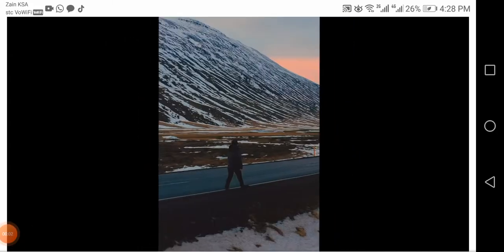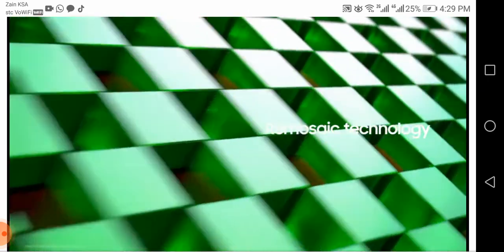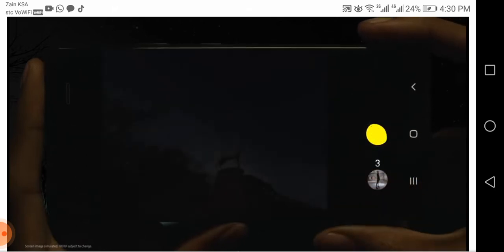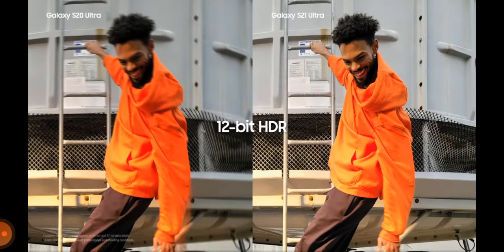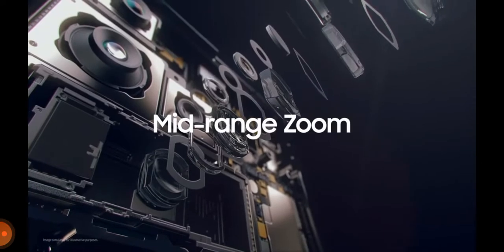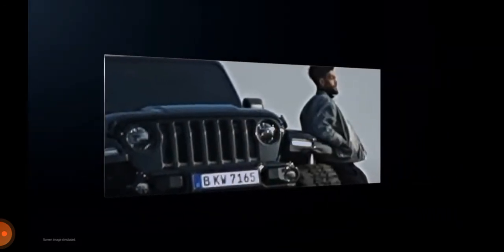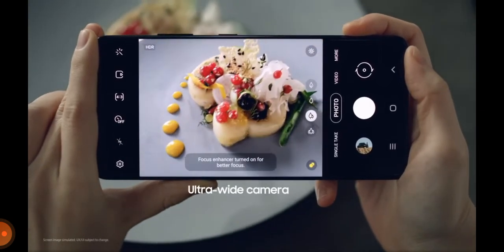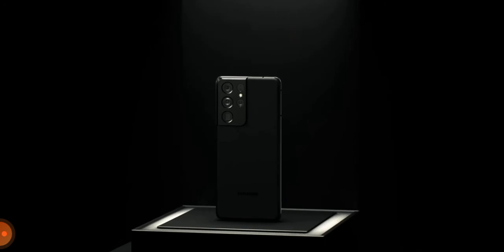Samsung Galaxy S21 Ultra Dual SIM - 512GB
Samsung Galaxy S21 Ultra Dual SIM - 512GB, 16GB RAM, 5G, Phantom Silver /Black (KSA Version),Capture the never-been-seen before with the 10MP telephoto, 12MP ultrawide, 108MP wide, 40MP front, and a depth vision camera. It's a massive leap for mobile photography.